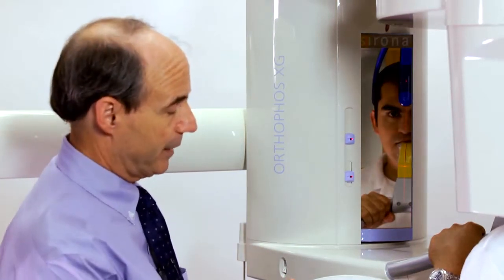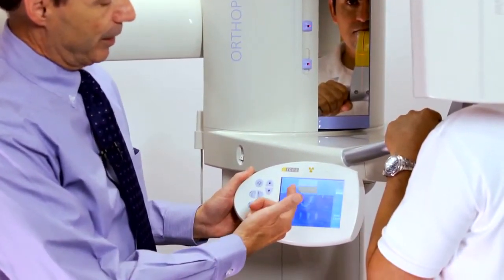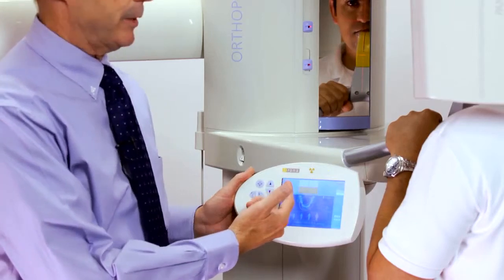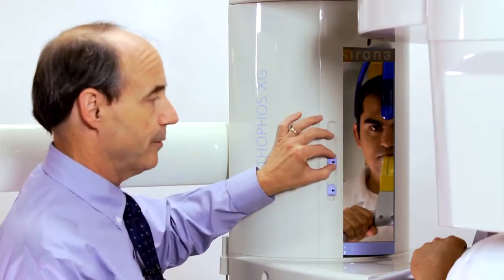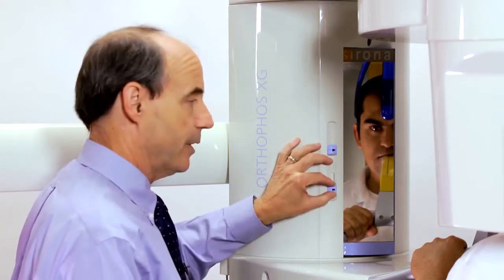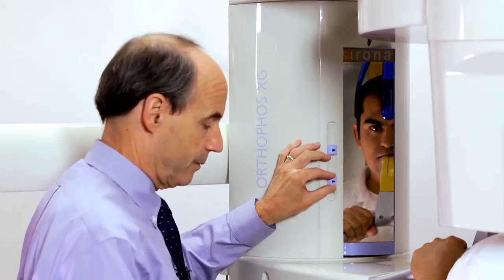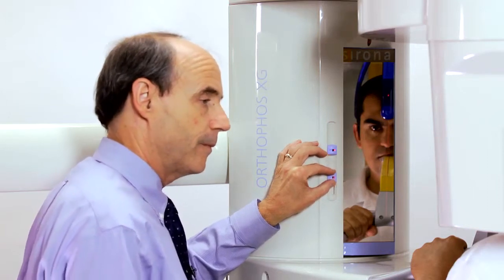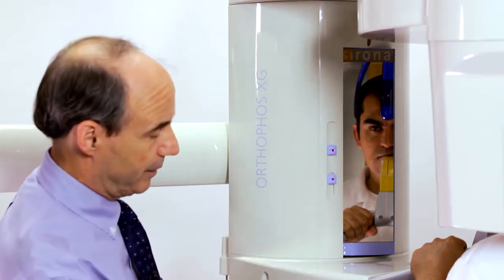XG Positioning for Collimated 3D Scan